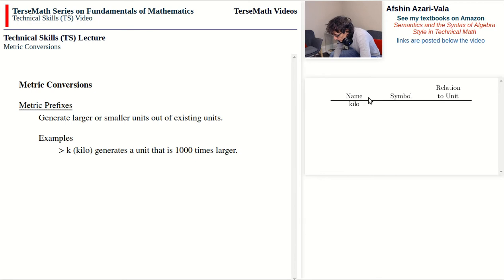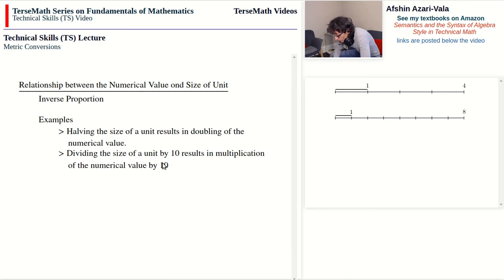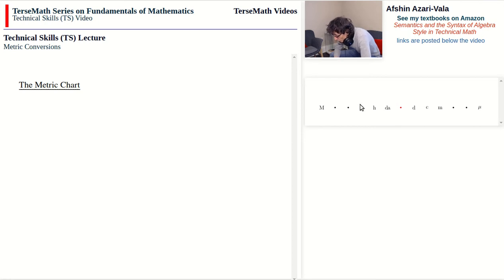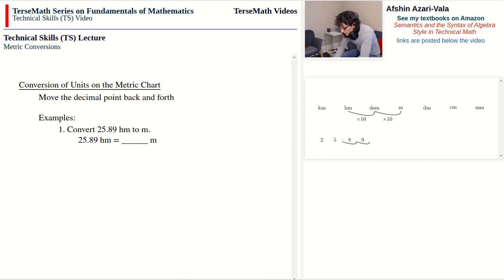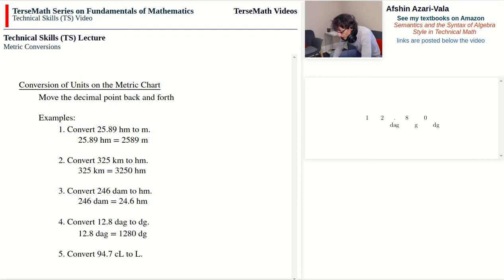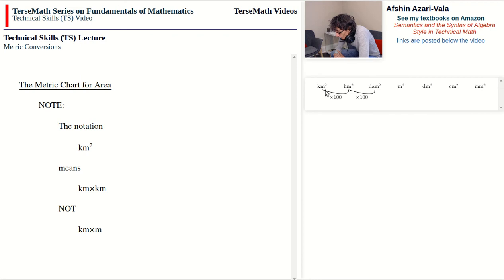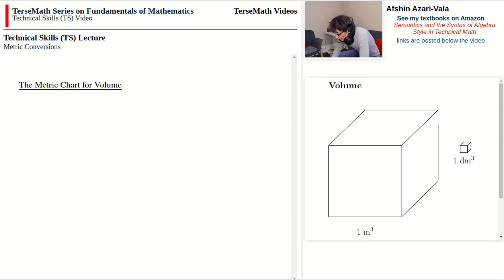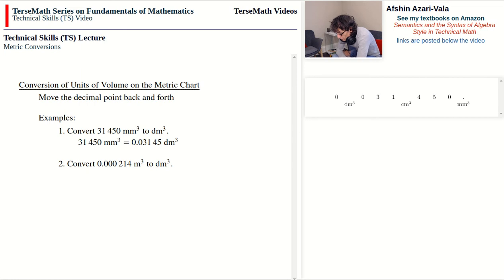Metric Conversions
In this video I present an efficient approach to the task of conversion of units in SI. The presentation covers conversion of units that result from the use of metric prefixes kilo, hecto, deca, the unit, deci, centi and milli on the metric chart. The coverage also includes conversion of units of area and volume in SI.